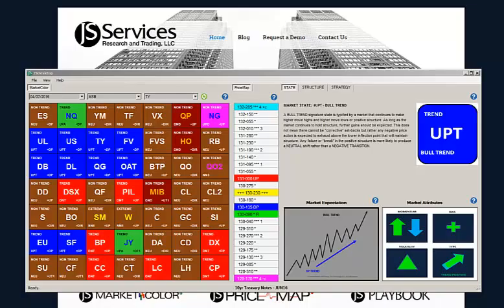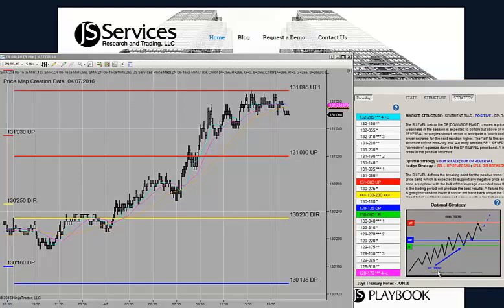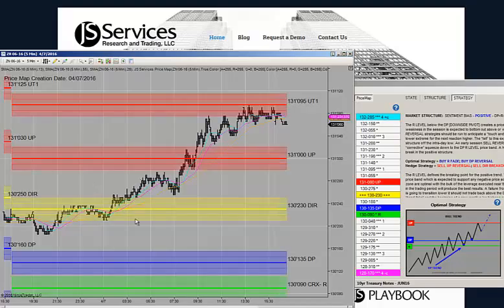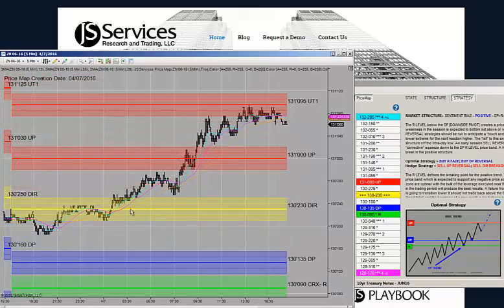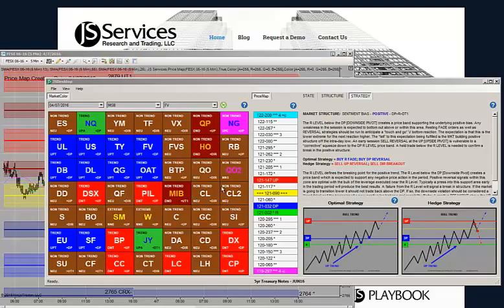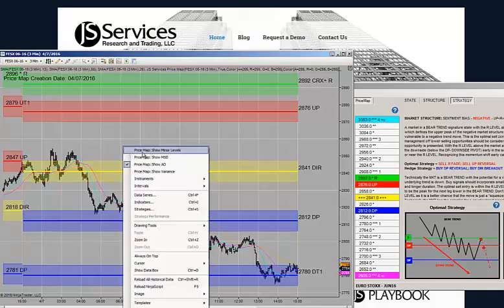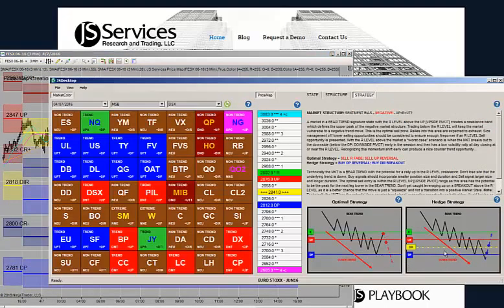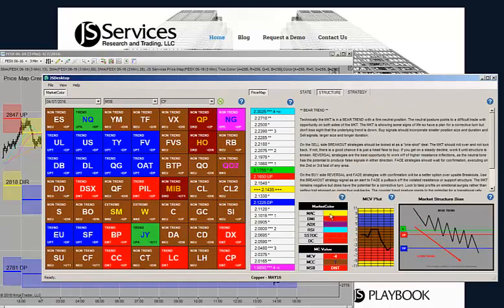Strategy Recap UPT RltDP 20160407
This video goes over TREND TYPE Market State conditions. The UPT BULL TREND R less than DP and the DNT BEAR TREND R greater than the UP demonstrating the symmetry of the opposing conditions. Risk Disclosure